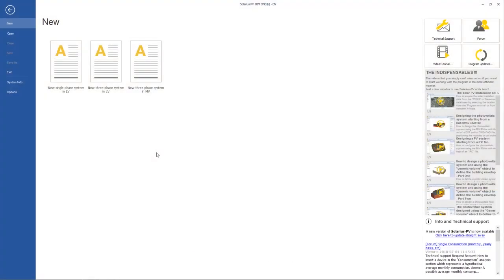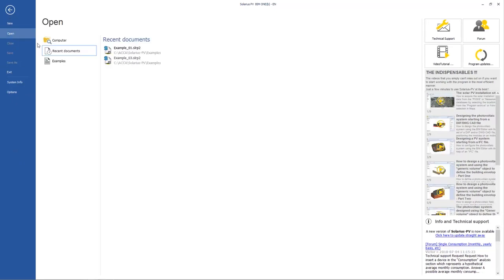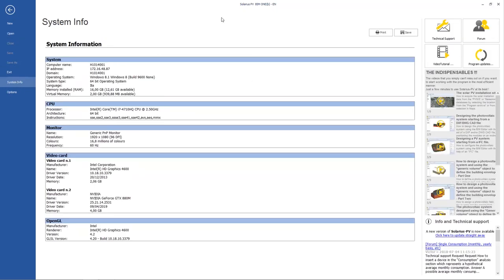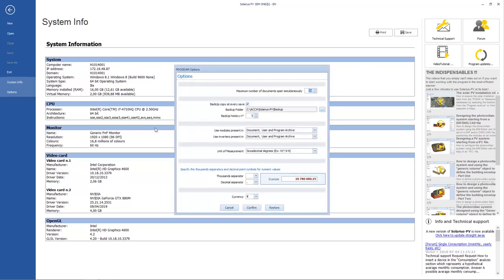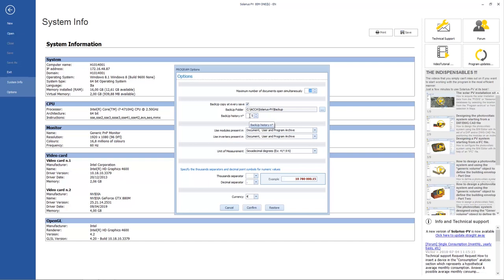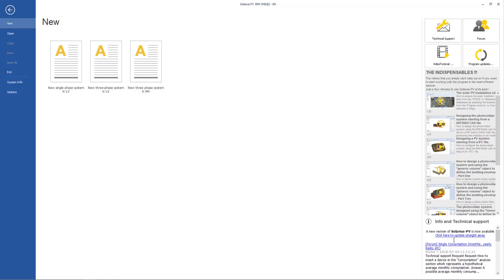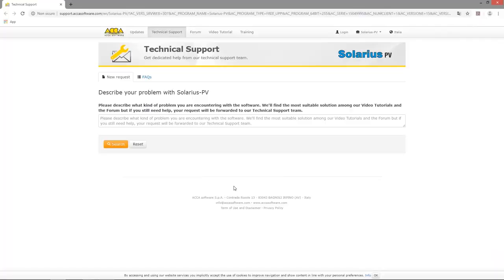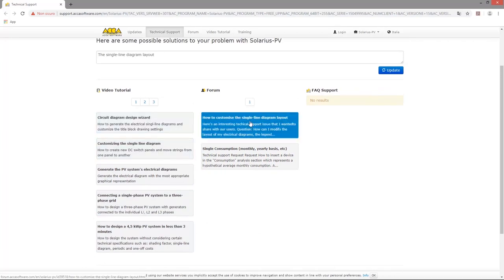Complete Solarius PV training course - #01 - Solarius-PV Home - ACCA software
Lesson #01
Home page overview and available services (Technical support - Forum - updates - Video Tutorial)